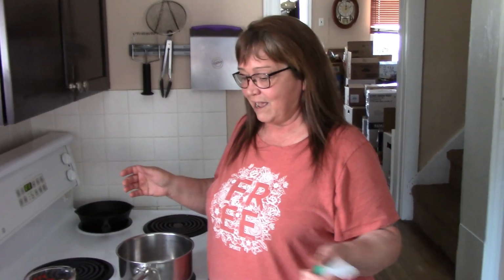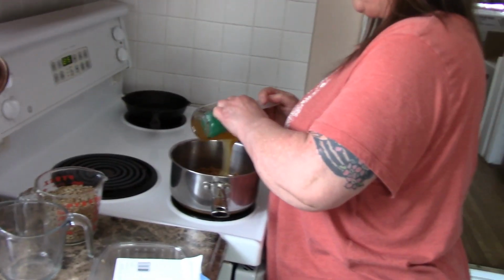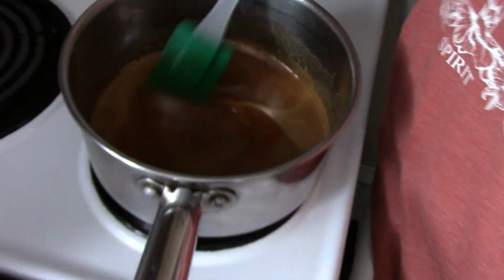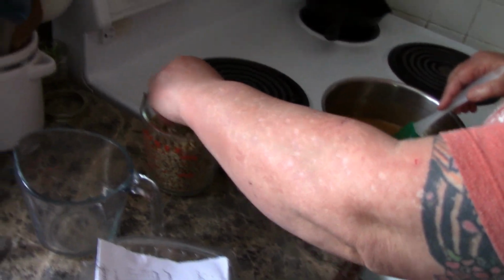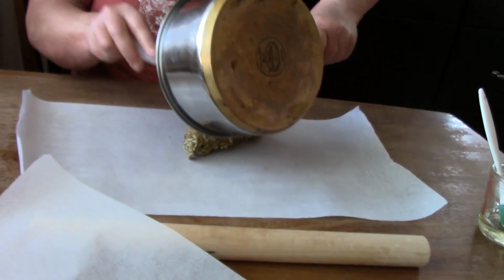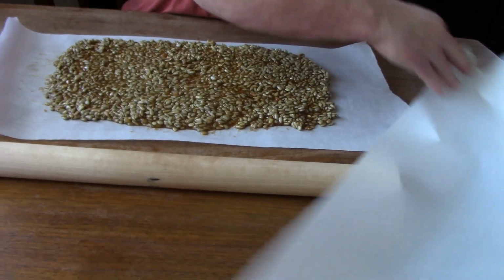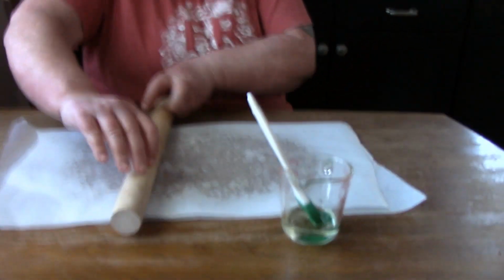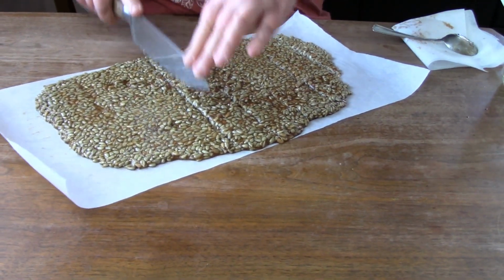Kozinaki Sunflower Seed Honey Snaps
Using up whats in the cupboards so we can pack up as much as we can ahead of time. ( 2.5 weeks to go)   Seeds.. lots of Seeds. Then seen those Sunflower Seeds. Bingo.. we are making Kozinaki or.. Sunflower Seed Honey Snaps.. Call them whatever you like.. THEY ARE AMAZING.

1 C BROWN SUGAR
1 C HONEY
2 C SEED
COOK on low heat the sugar and honey until fully disolved. set timer 10 min and continue to cook at a low simmer. Add in seeds. Press out onto sprayed parchment paper.. Roll thin. Wait a bit.. but while still warm, cut your lines in.. or leave and snap like a brittle.  we stored ours in parchment paper single servings. Andy popped them into the freezer.. i think fridge would be fine lol.. ( freezers getting emptied this week andy ha ha ha)

or come join our facebook page at Paigefamily Homestead

Thanks for stopping in with us today :-D
Stay safe, happy and remember to check on someone alone during quarantine.

Andy and Peggy-Jean Paige